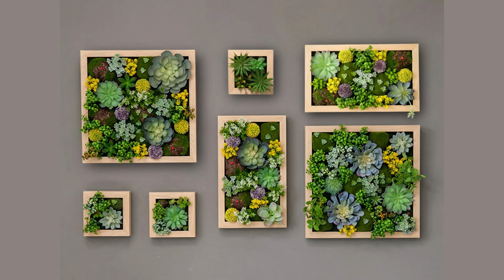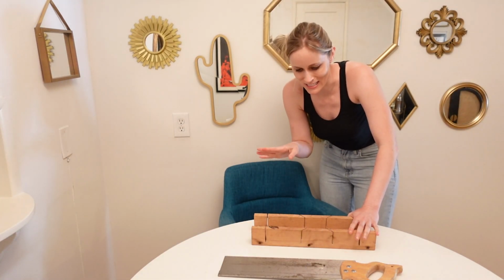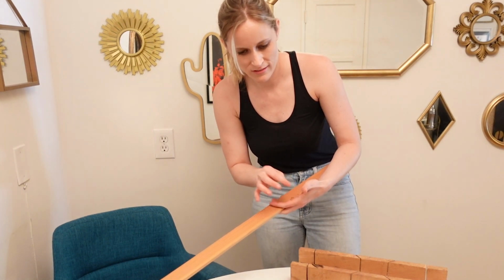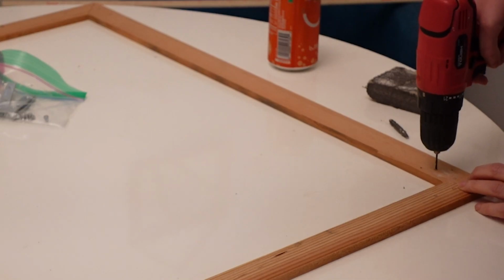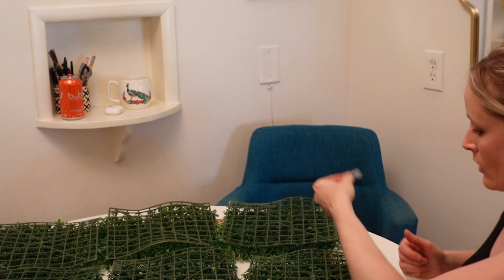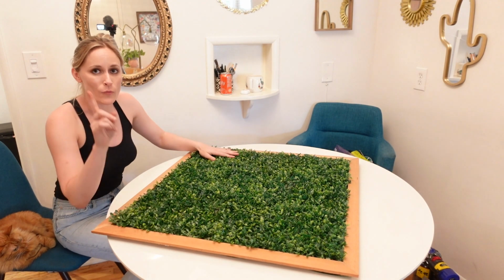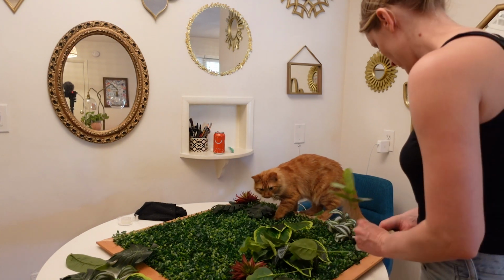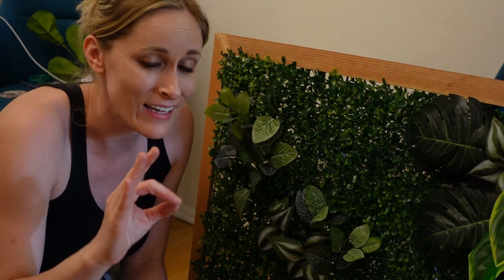Easy DIY Faux Plant Art | Dollar Store DIY | Cheap & Easy Wall Art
It’s Earth week, baby, and we’re feeling extra green. Watch me make this simple faux plant art with dollar store supplies, a frame, and my favorite copilot: my cat. This is a super simple and easy hack to add a little greenery to even the most low-light space, so grab a few pieces from the dollar store and go nuts.

SUPPLIES
Hedge mats
Dollar store fake plants
Frame
Staple gun
Fishing wire

FILMING INFO